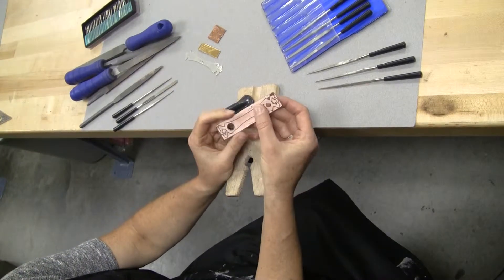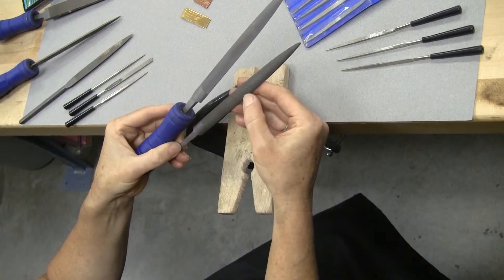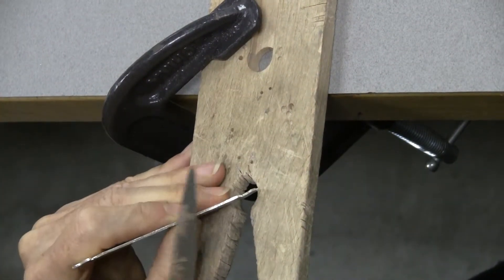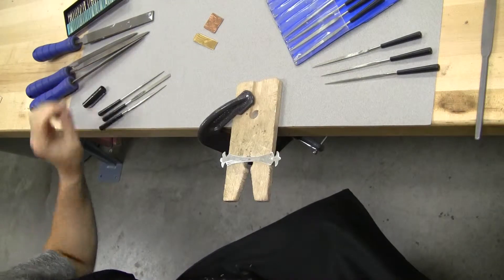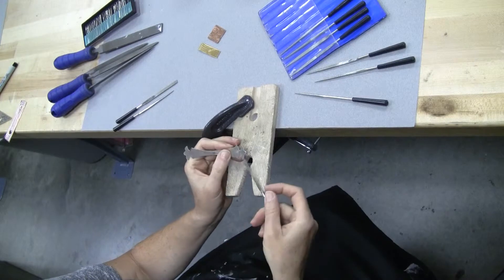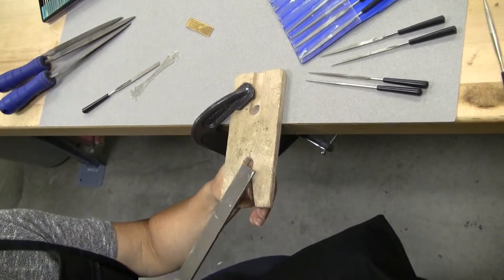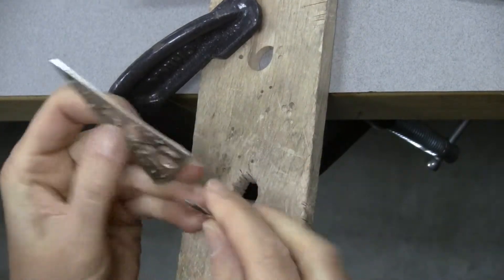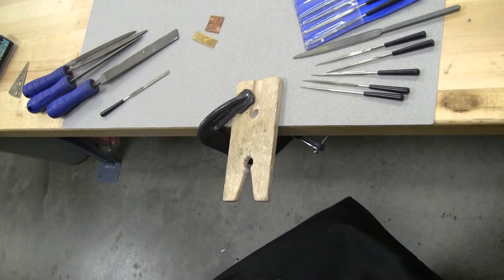Filing Metal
Cleaning up your edges.